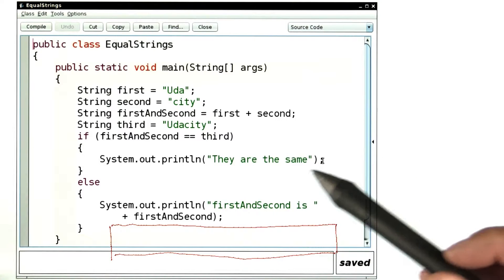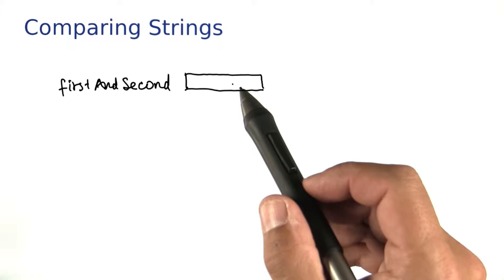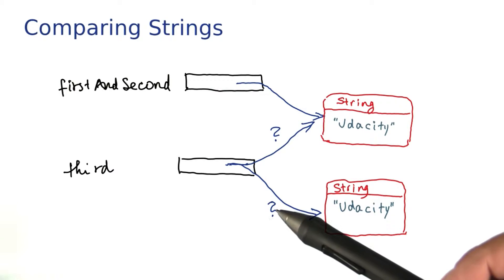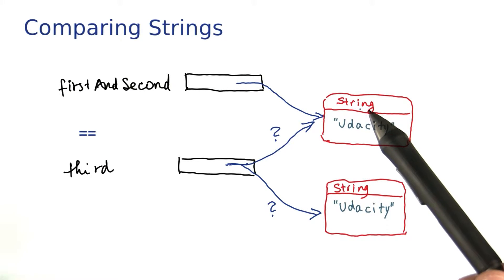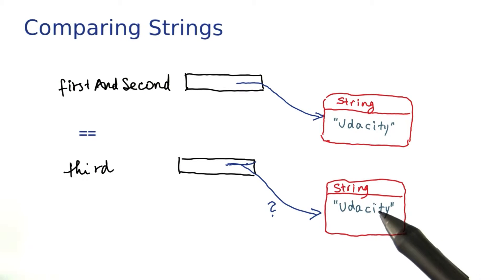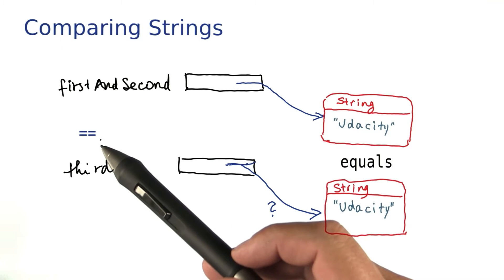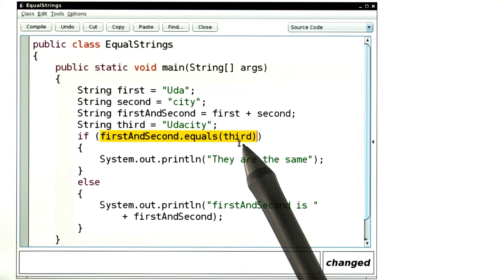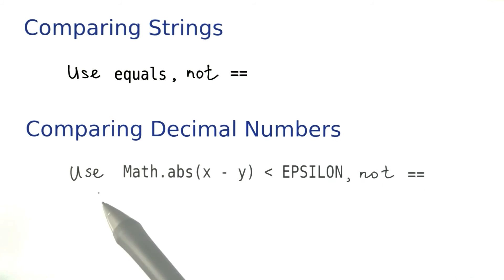Comparing Strings - Intro to Java Programming